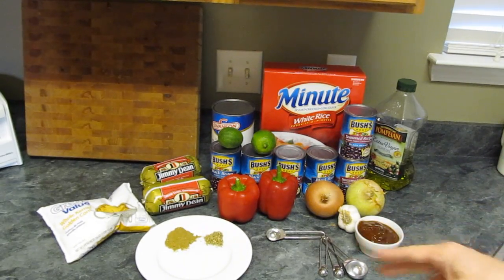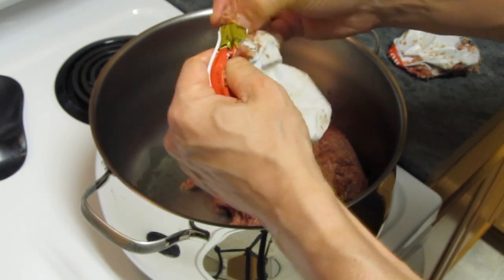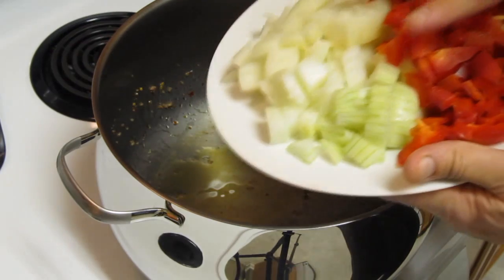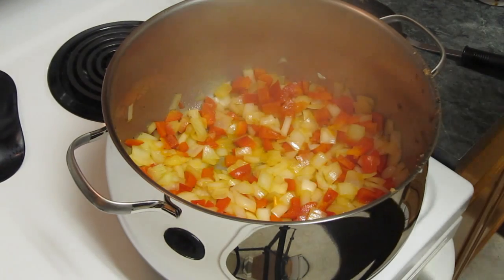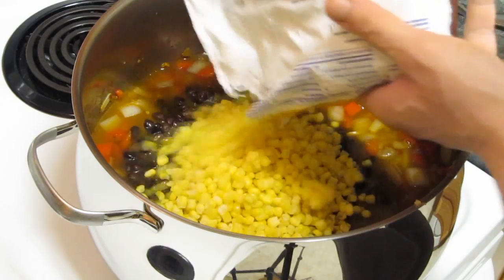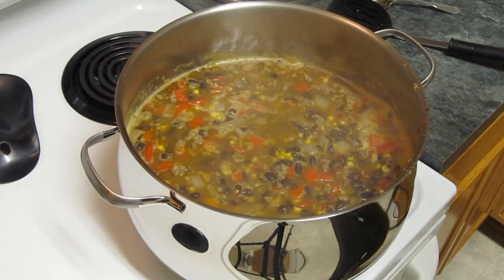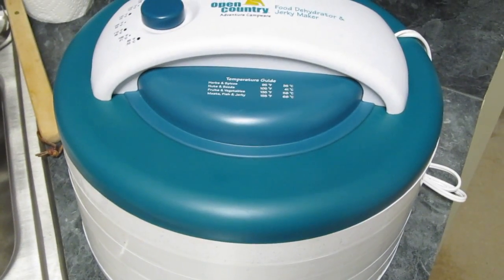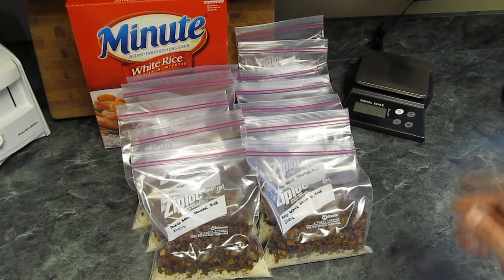Dehydrated Trail Food Black Beans, Ground Sausage and Rice